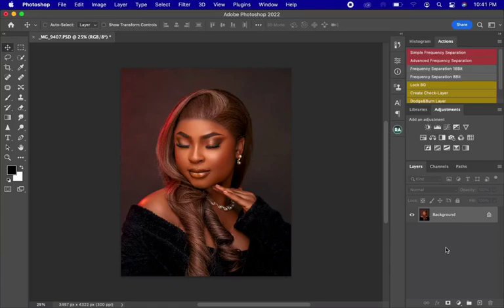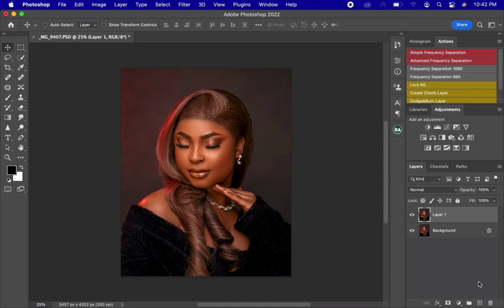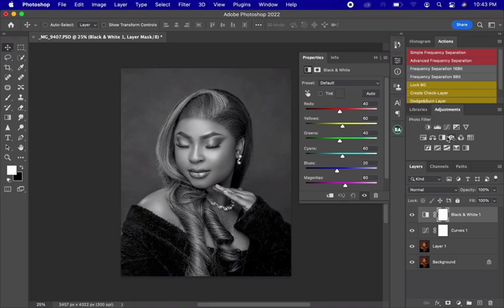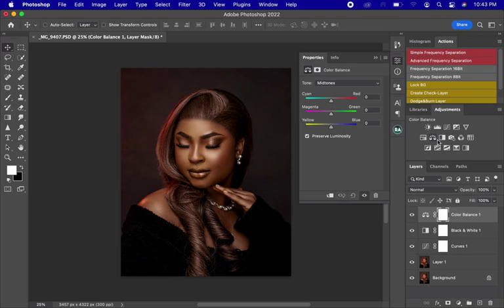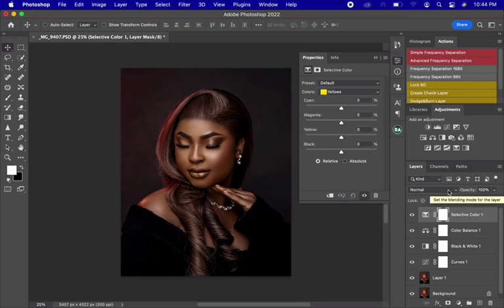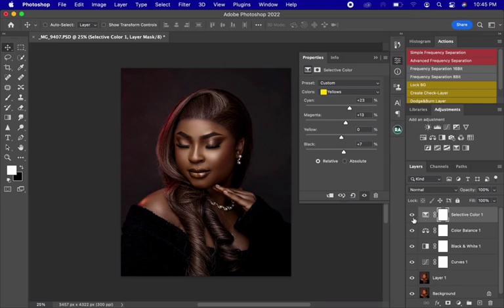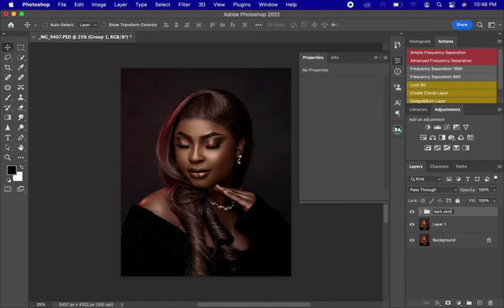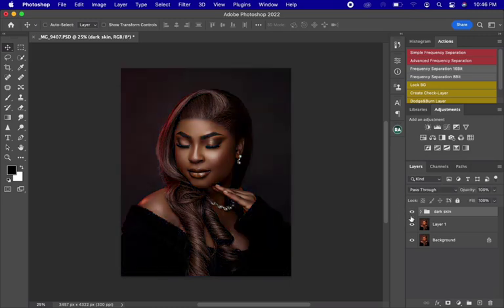How to Change Light Skin to a Dark Melanin Skin in Photoshop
🎨 How to Change Light Skin to a Dark Melanin Skin in Photoshop | Step-by-Step Tutorial

In this Photoshop tutorial, you'll learn how to realistically transform light skin tones into rich, dark melanin skin using professional editing techniques. Whether you're working on creative art, character design, or enhancing diversity in your digital projects, this guide will walk you through every step.

✅ What You'll Learn:

Skin tone mapping and adjustment.

Getting best results of black and white adjustment.

Using Hue/Saturation and Color Balance tool.

Finishing touches for natural results.

📸 Perfect for photographers, digital artists, and graphic designers who want to expand their editing skills and understand skin tone dynamics.

📌 Note: This tutorial is intended for artistic and educational purposes. Always be respectful and considerate when working with images involving race, ethnicity, or personal identity.